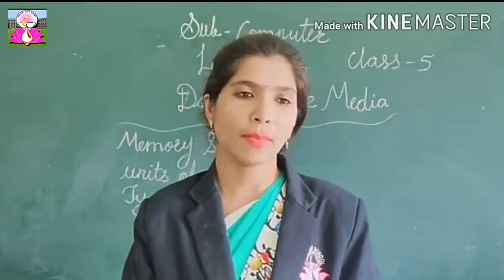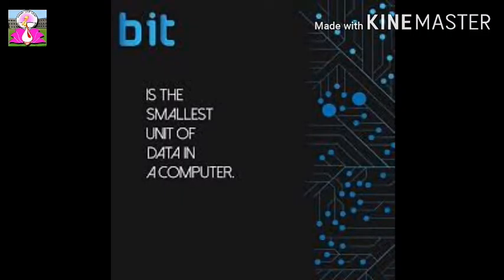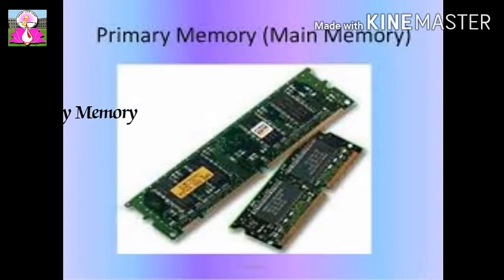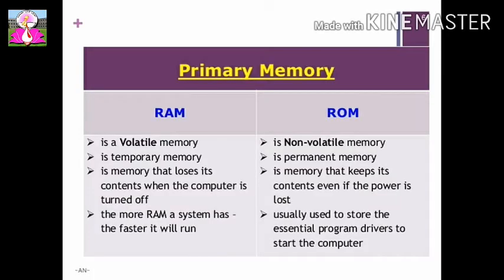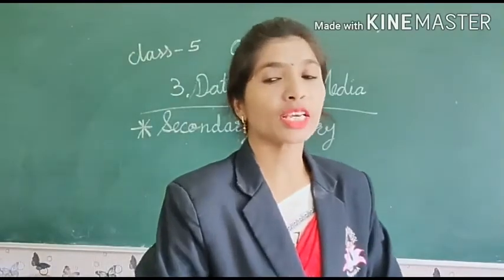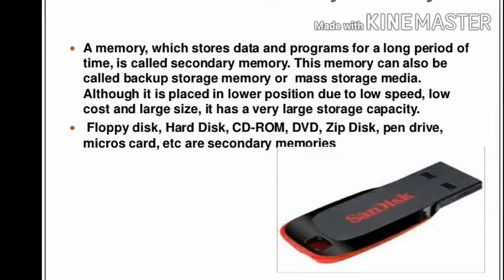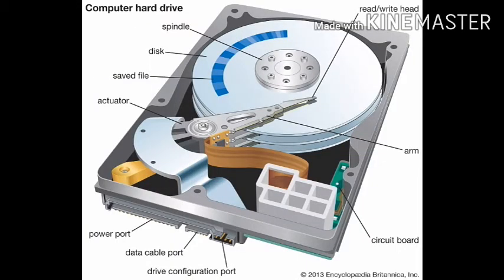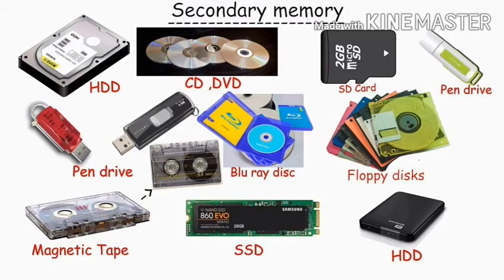5th - Computer Revision L. No. 3